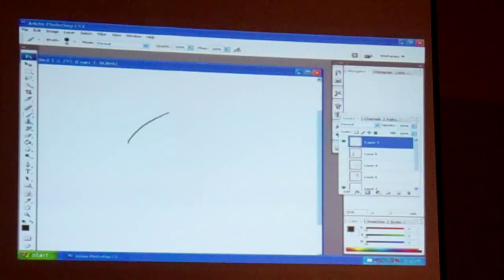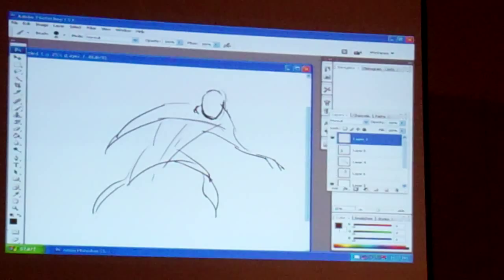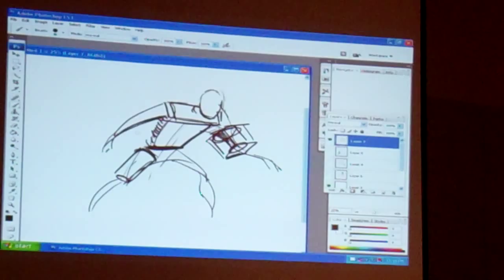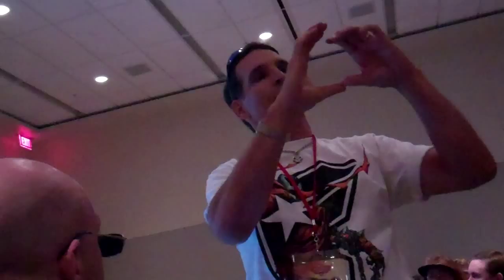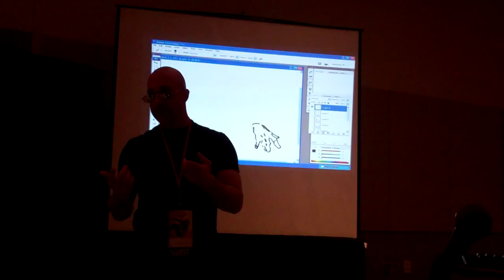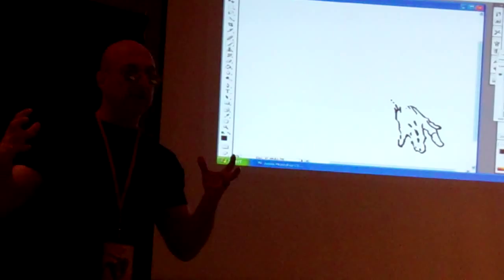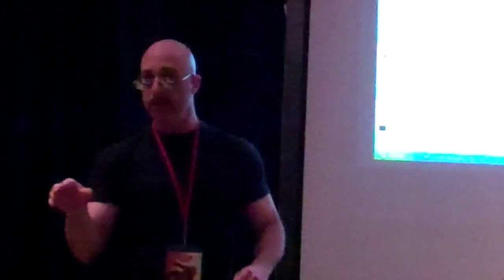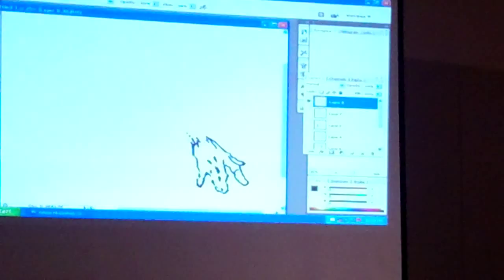Todd McFarlane & Greg Capullo: How to Draw 2/6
Panel discussion at the Phoenix Comicon on May 29, 2011.